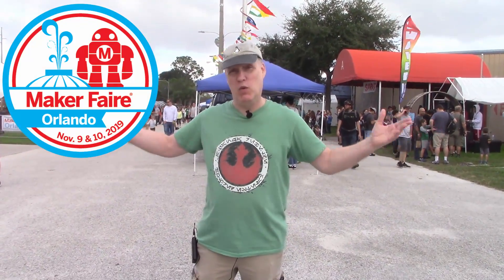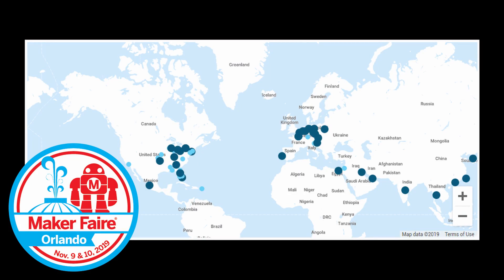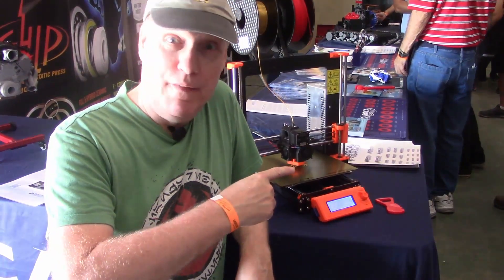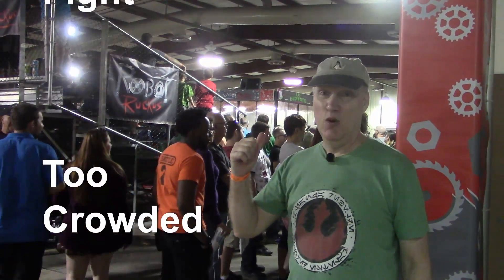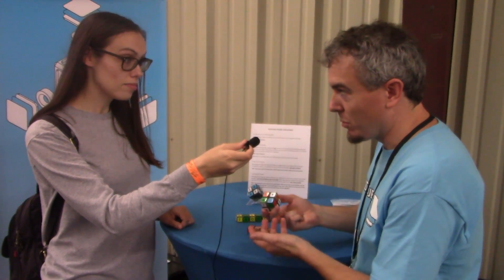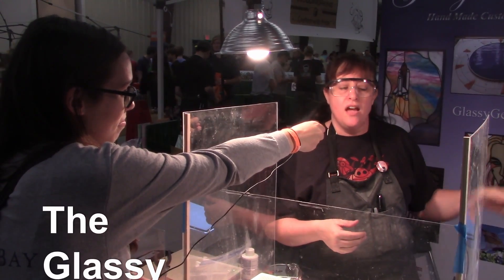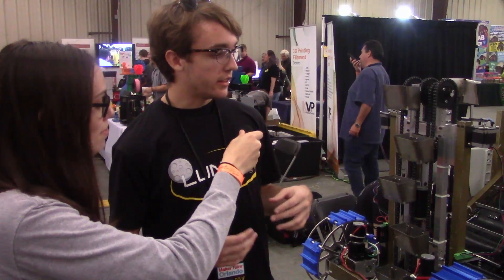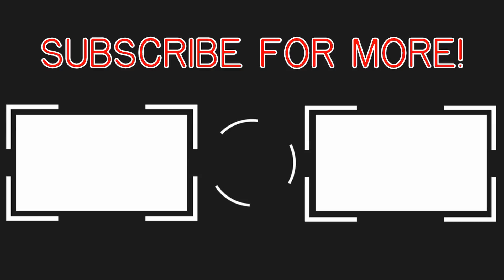Maker Faire Orlando - Road Trip Of Technology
We visited Maker Faire Orlando to meet other makers and see what they have been up to. Always a great experience, Maker Faire Orlando did not disappoint this year. The crowd was large and there were plenty of exhibiting makers showing off their creations and wares. We had fun and made this video for you so you can also have fun. Also in case you have never been to a Maker Faire. Check out the video and then go make plans to go to a Maker Faire near you. It's worth your time and you might pick up some new friends and new ideas along the way!